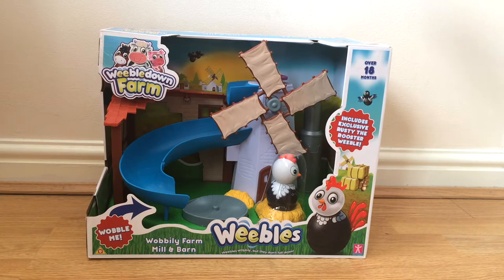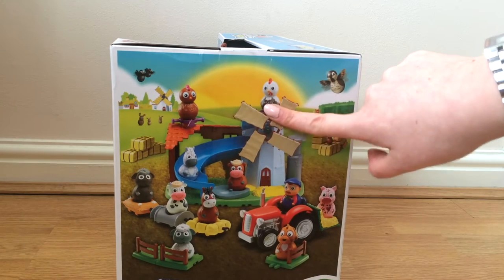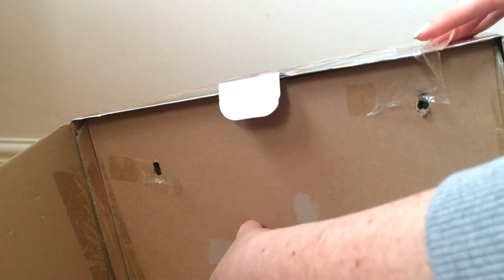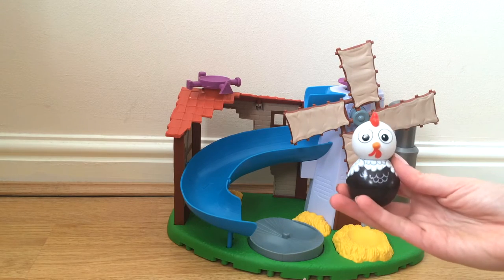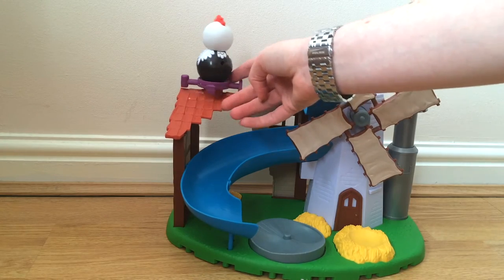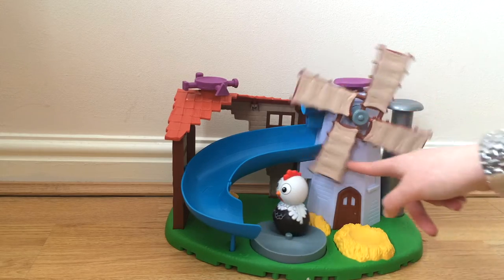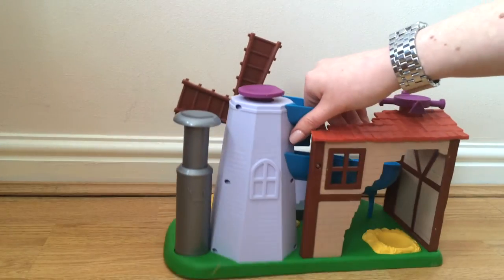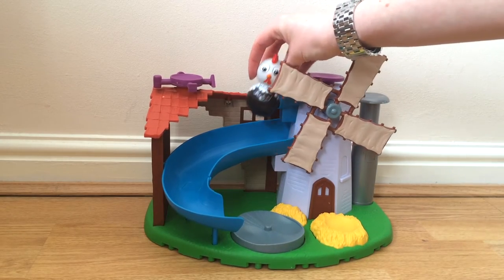Weebles Weebledown Farm Unboxing & Demo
See for yourself exactly what is included with the Weebles Weebledown Farm set.